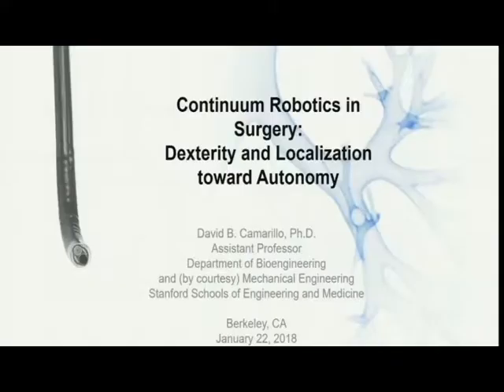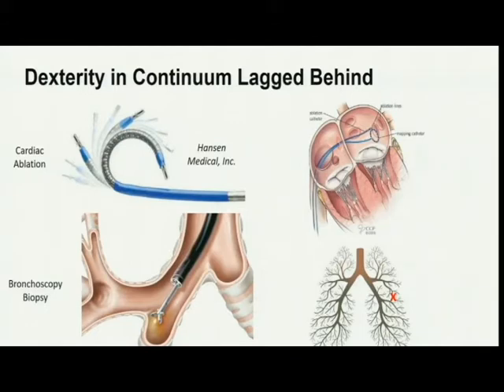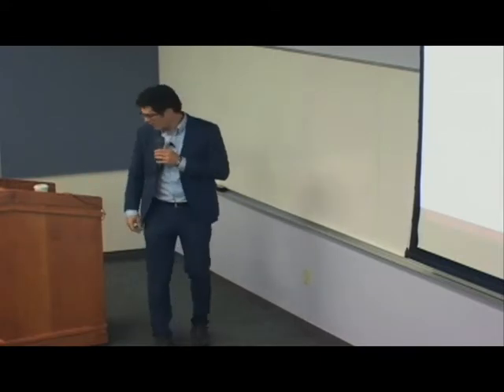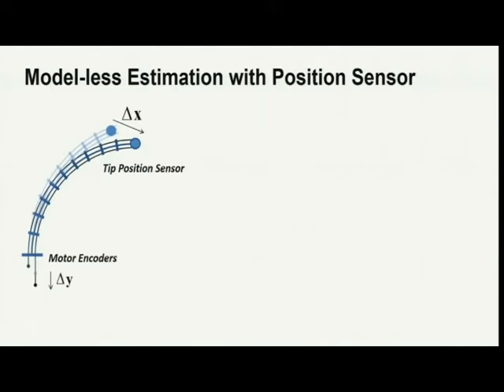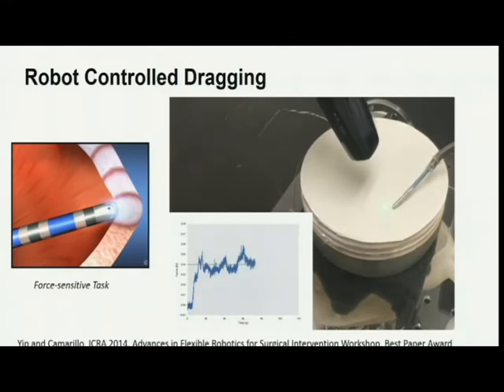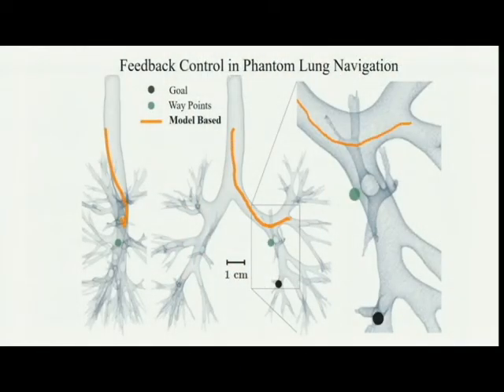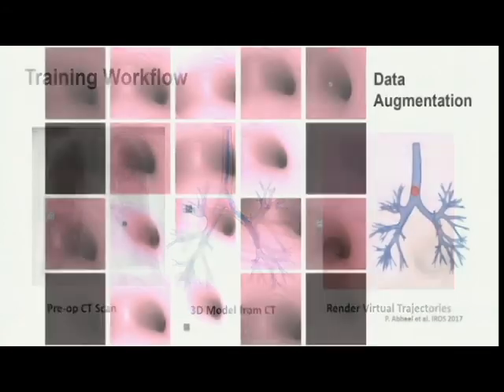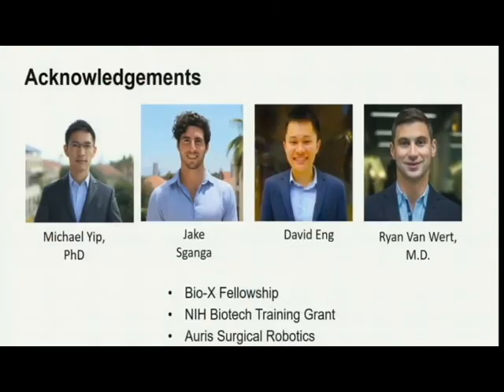CPAR David Camarillo 1-22-18